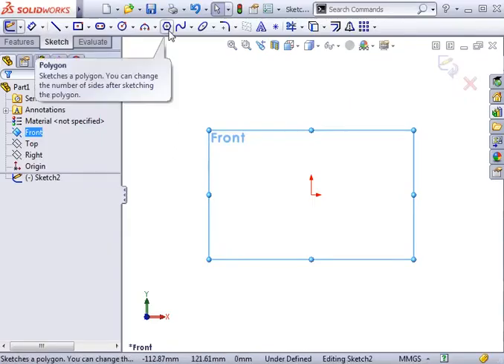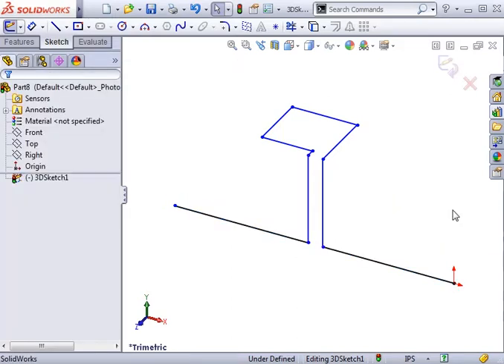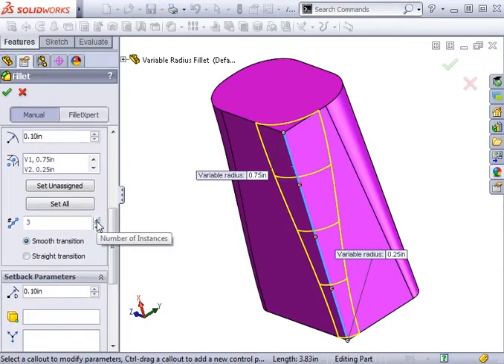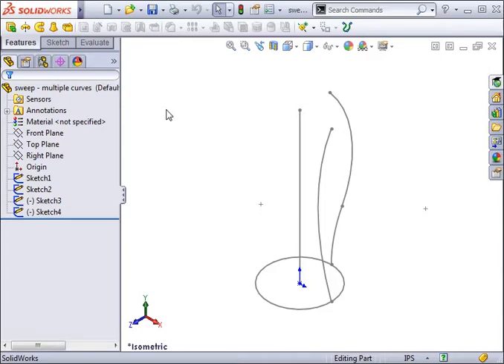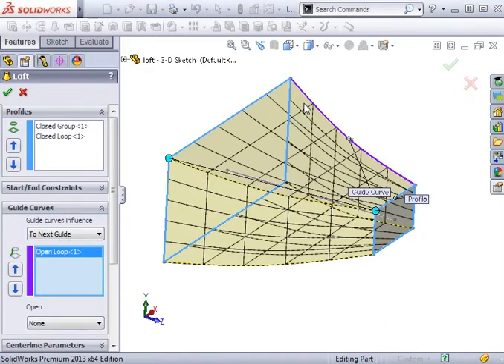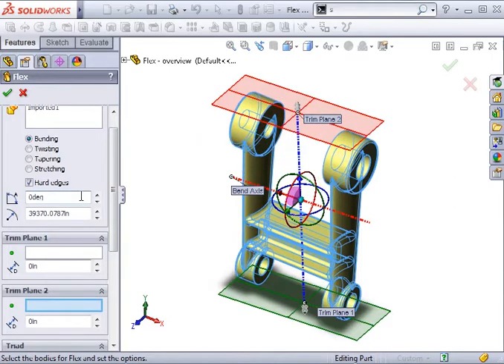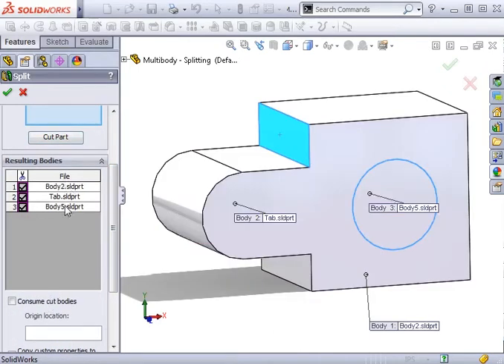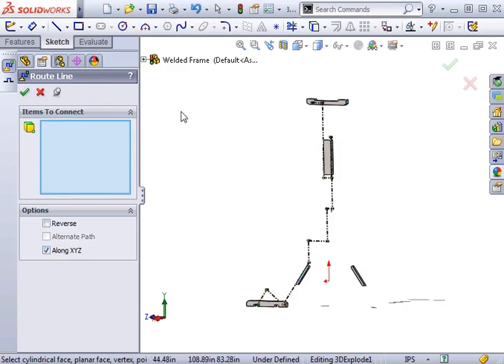SolidWorks Training : Advanced Parts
SolidWorks is a computer-aided design engineering software run on Windows powered by the French Dassault Systems company and is being developed. Currently, SolideWorks software is used by 1.3 million engineers in more than 130,000 companies around the world. This software has three environments called assembly part and drawings. The first environment is to draw a piece, in the second environment, the parts of a mechanism are mounted and in the last environment they will be provided with a engineering plan (usually for the print edition). Salidorx software directly with Inventor, mechanical desktopAnd Sally Yew Compete. Sidelworth is a para-salid based paradigm modeler for modeling solids and uses a feature-based parametric approach to build models and assemblies. SolidWorks is a comprehensive 3D design solution that features powerful simulation, motion, design validation, advanced wiring, pipe routing, reverse engineering, and more.